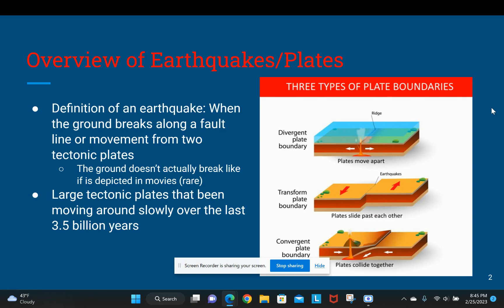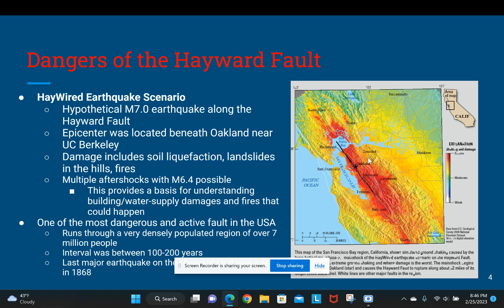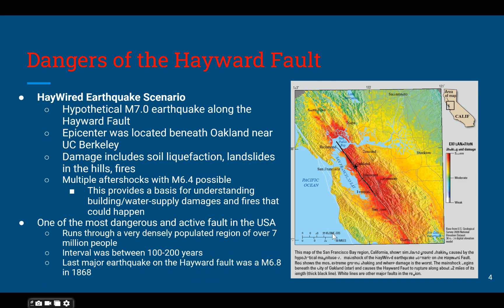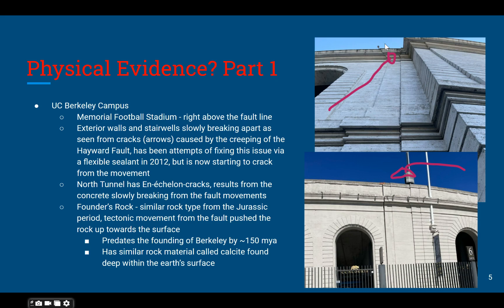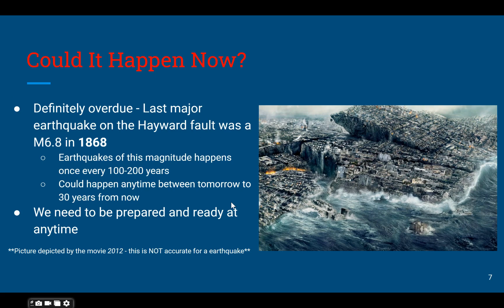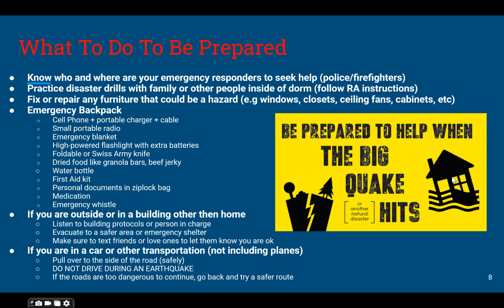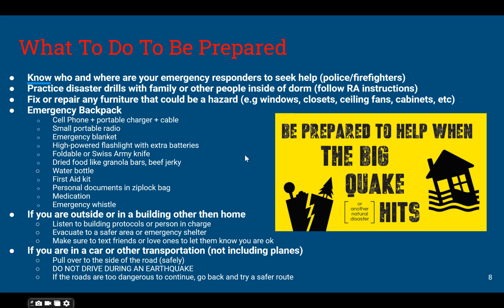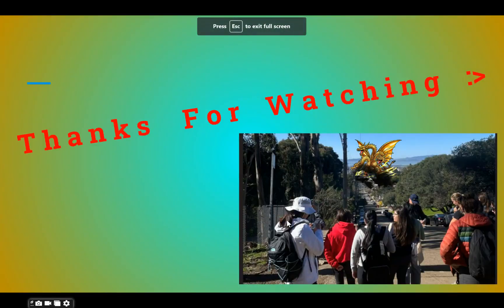Earthquake Hayward Fault Project '23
Earthquake project from UC Berkeley Spring 2023 Earthquake.